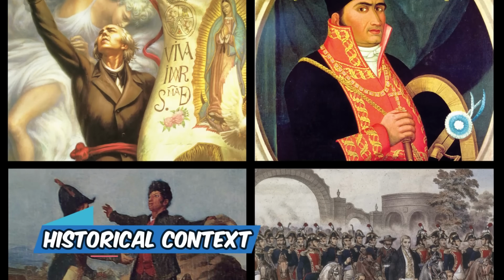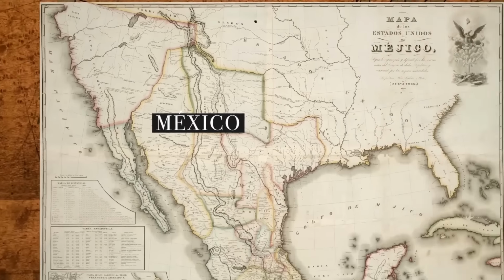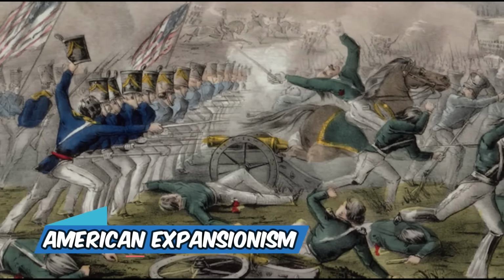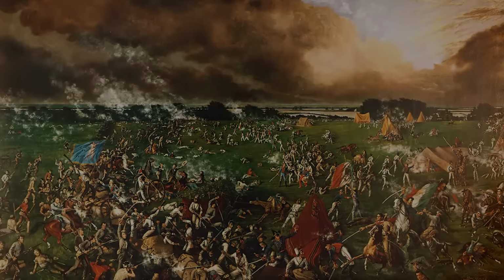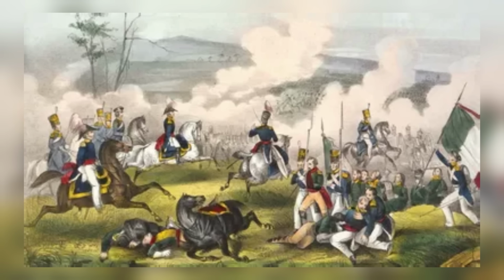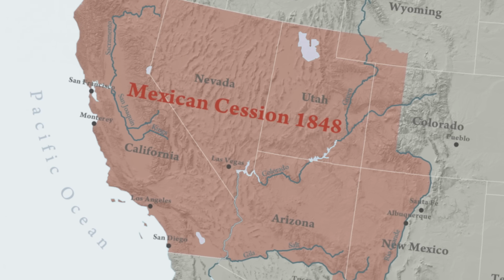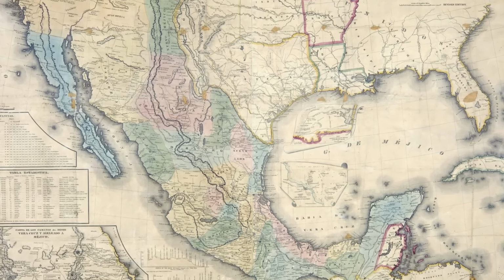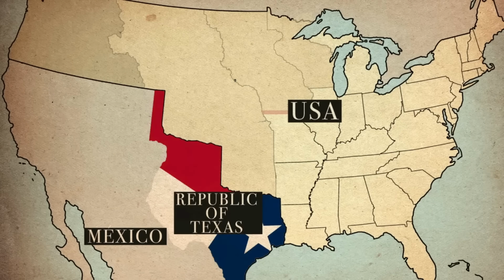How Did Mexico Lose Half Its Territory to the USA?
Discover the history behind how Mexico lost half its territory to the USA. Learn about the repercussions of the Mexican-American War and the concept of Manifest Destiny.
Discover the history behind how Mexico lost half its territory to the USA. Learn about the repercussions of the Mexican-American War and the concept of Manifest Destiny.Find out how Mexico lost half its territory to the USA in this video. !In this captivating video, we explore one of the most significant events in the history of Mexico and the United States: the Mexican-American War of 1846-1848.